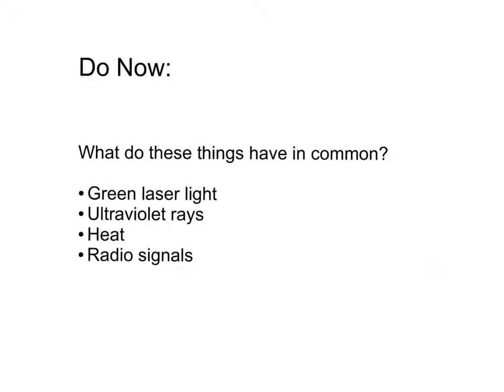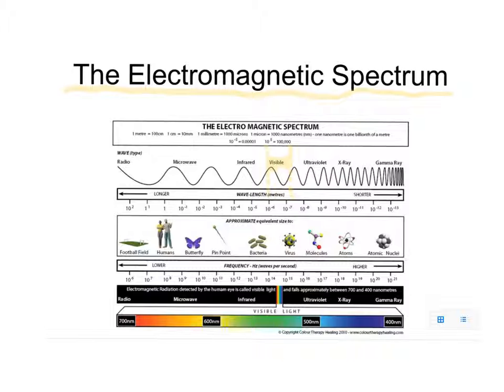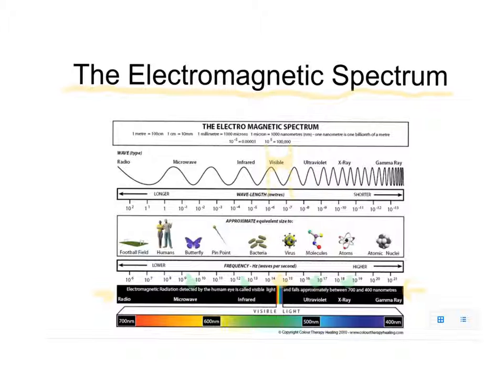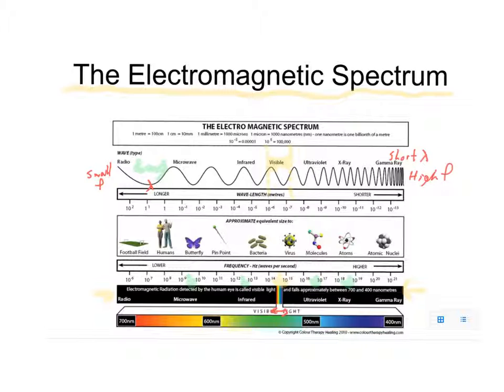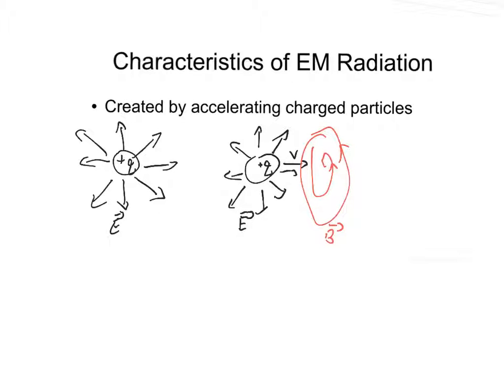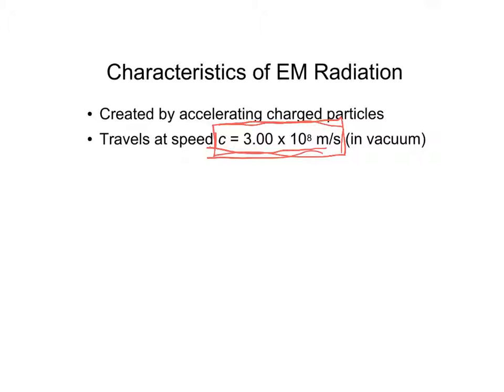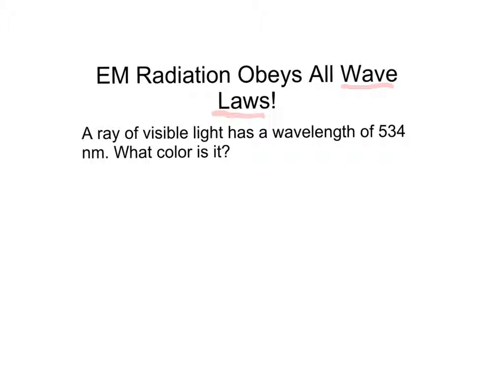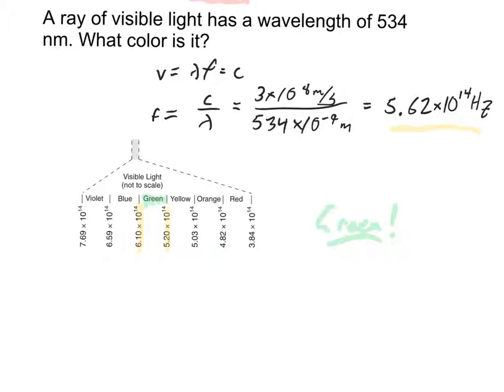Regents lesson 4-15